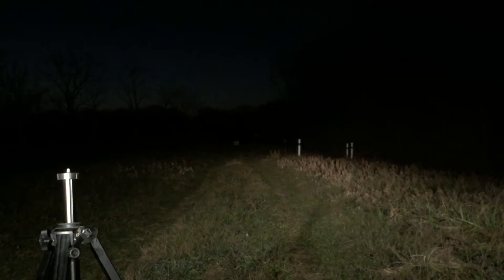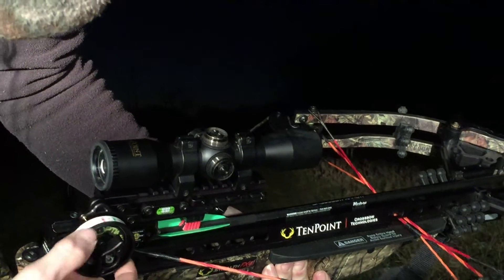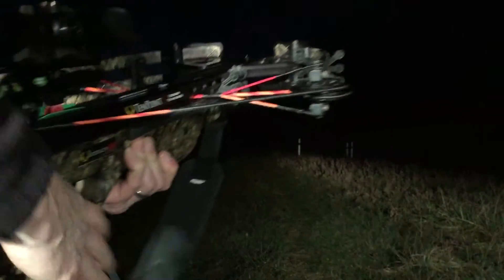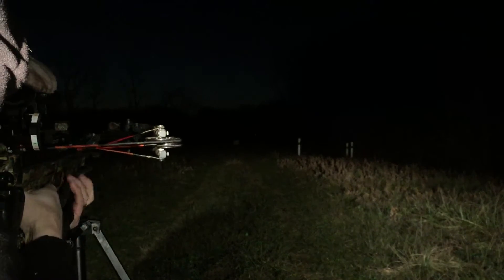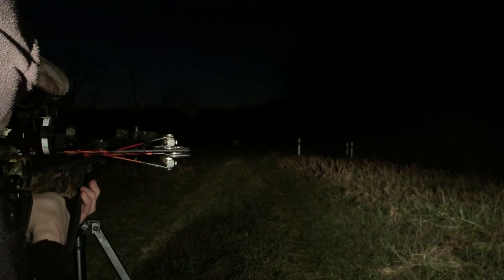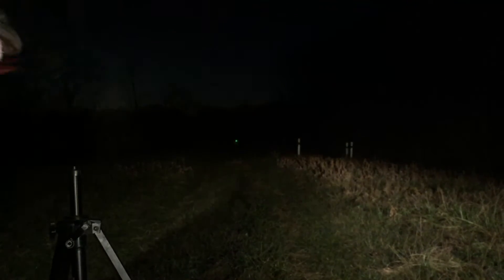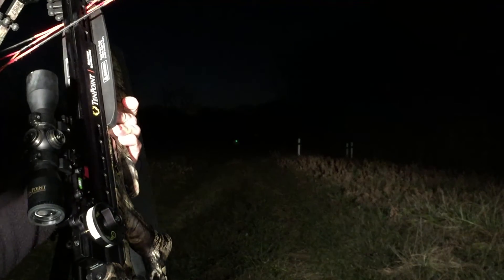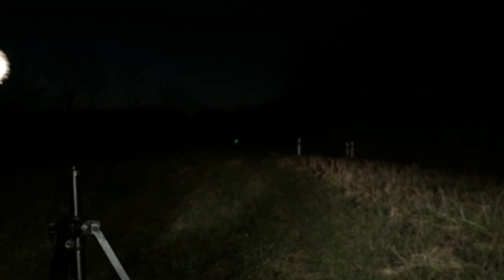Tenpoint FX4 100yd Shot HHA Optimizer-OmniBrite Nock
Perfect Bullseye from 100yds on first shot with HHA OPTIMIZER

I would like to say that this does not mean I am going to start shooting deer at or near 100yds distance.

While it's awesome to shoot 100yds and watching it fly through the air with the lighted OmniBrite nock. I don't think beginning hunters should be trying to shoot big game at these Long distances.

Remember .a 100 yard shot with a crossbow is like taking a 60/70 yard shot with your compound bow.

Ethically you will have to live with a wounded animal on your conscious if you take the long shot when you are not confident you can make the shot!

Happy Hunting!